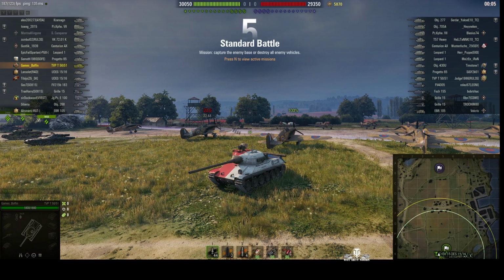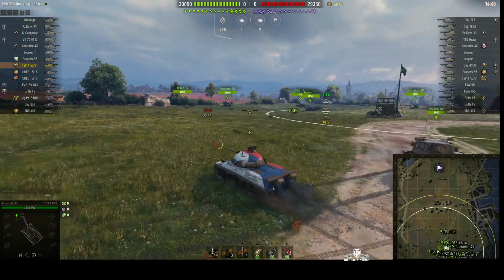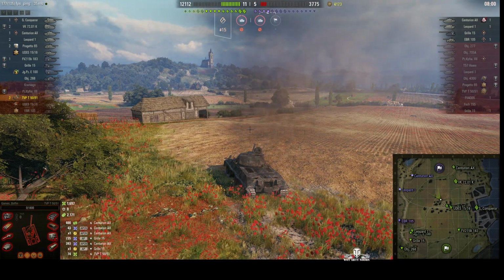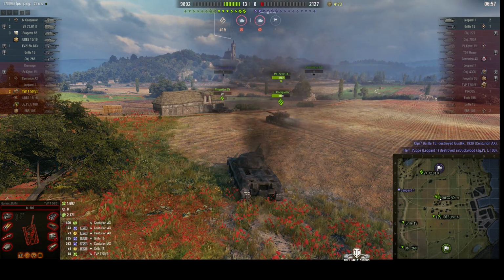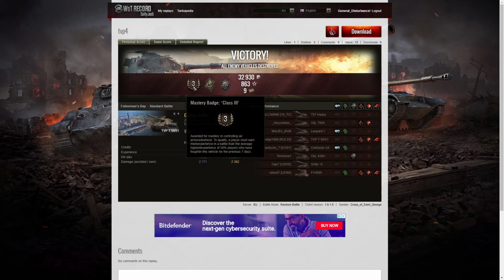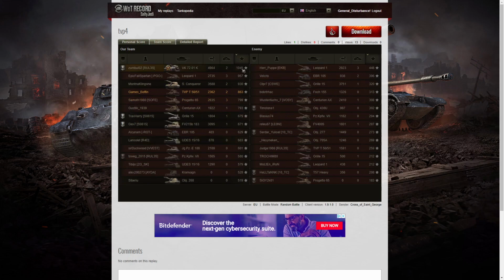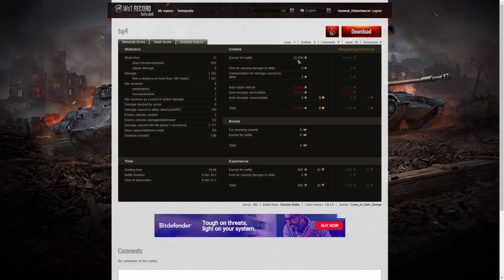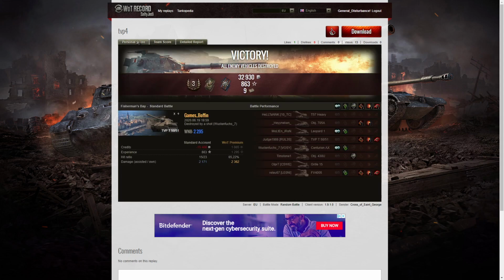TVP T 50/51 - Spotter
This replay is from 19 June 2020 on Fisherman's Bay. The player, Games_Boffin in the TVP T 50/51 was awarded a Spotter.